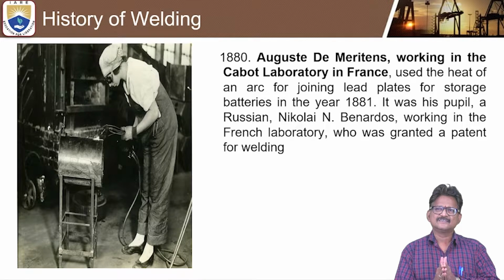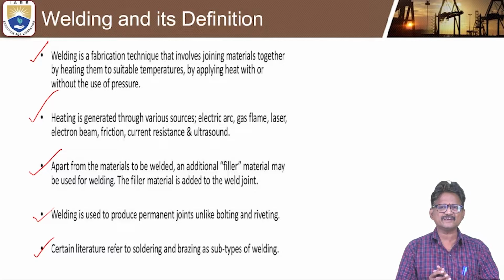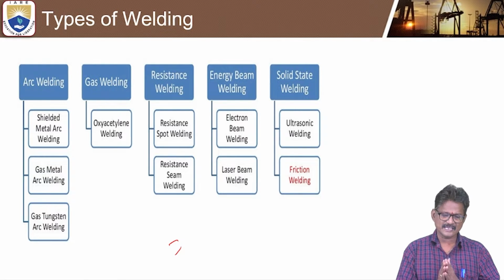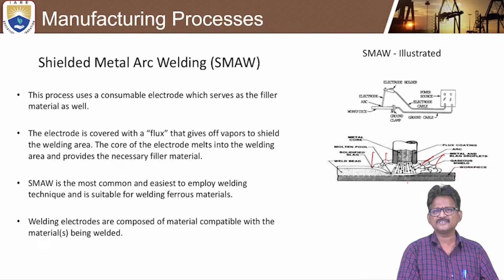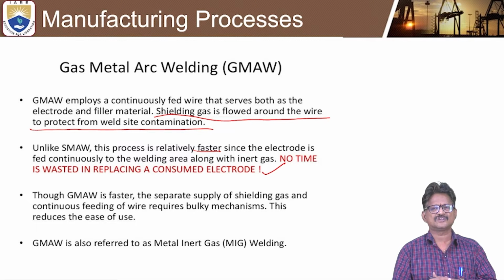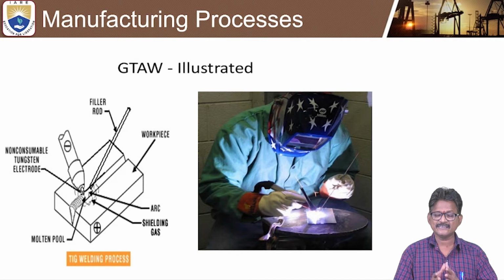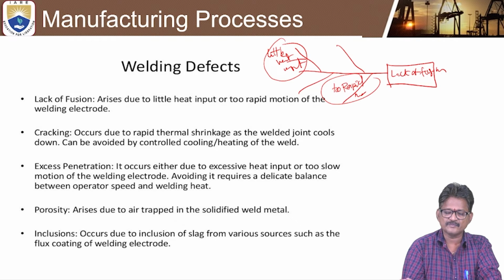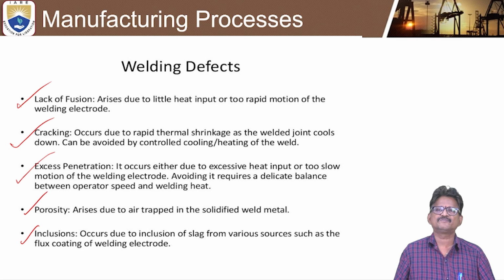Welding and its Types by Dr. N Venkatachalapathi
Welding and its Types by Dr. N Venkatachalapathi | IARE

Telangana, India.